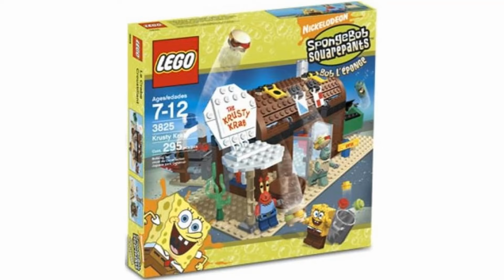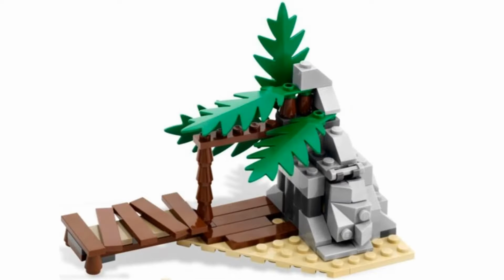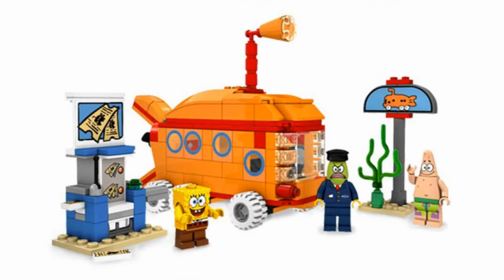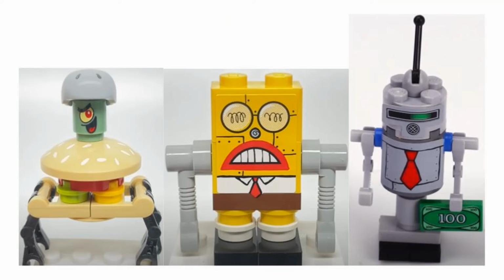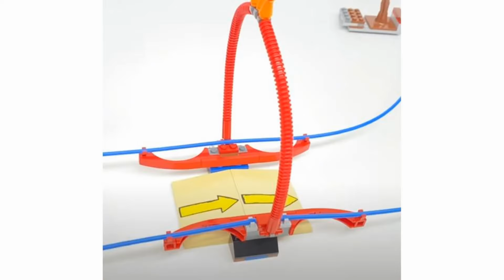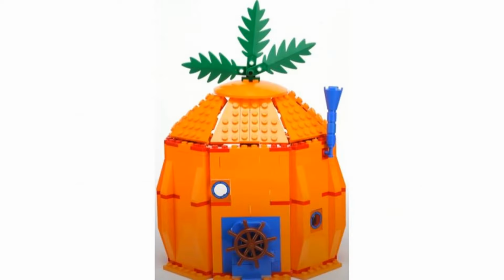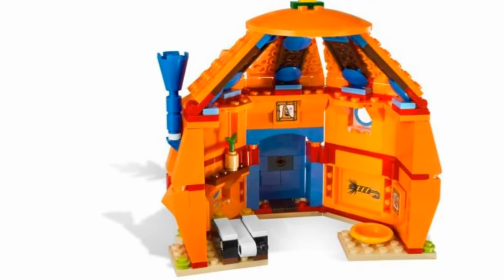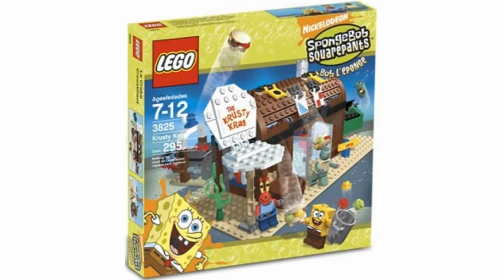Every LEGO SpongeBob SquarePants (2006-2012) Set Ranked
In this video I rank every LEGO SpongeBob SquarePants Set from 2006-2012

0:00 Intro
0:15 14
0:33 13
1:05 12
1:25 11
1:45 10
2:07 9
2:29 8
2:58 7
3:22 6
3:48 5
4:14 4
4:44 3
5:44 2
6:26 1
7:02 Outro